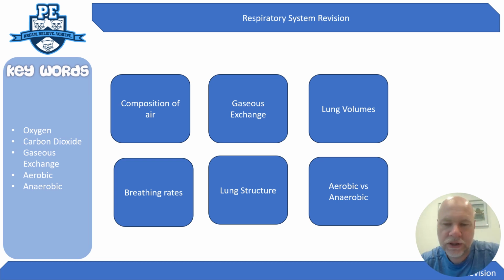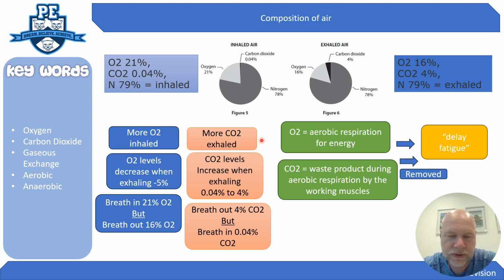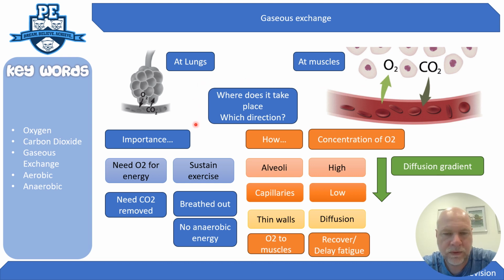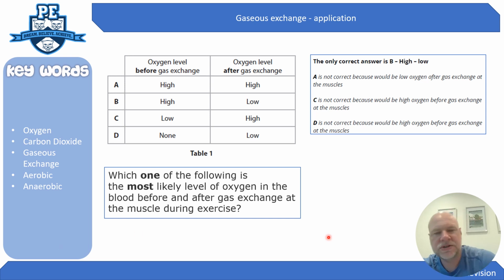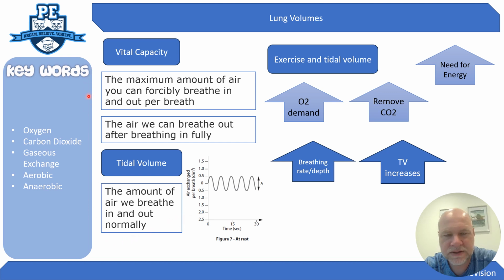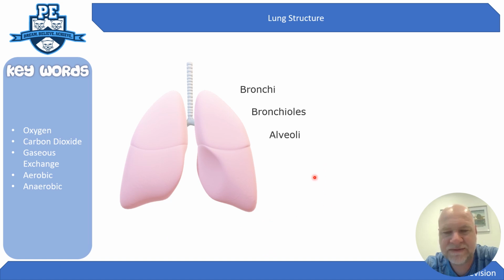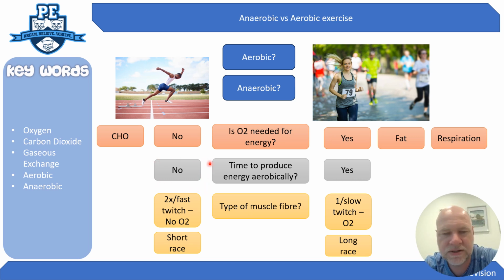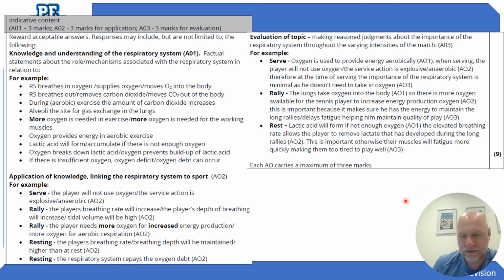GCSE PE Respiratory System Revision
GCSE Physical Education Respiratory System Revision for Edexcel PE